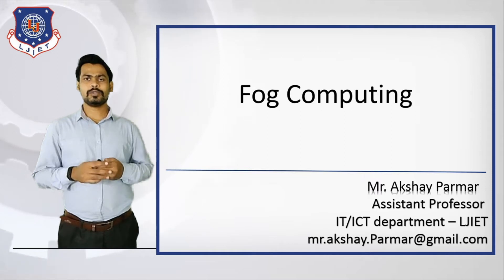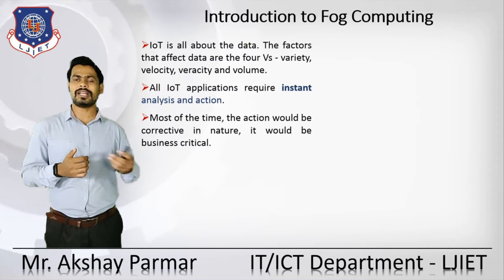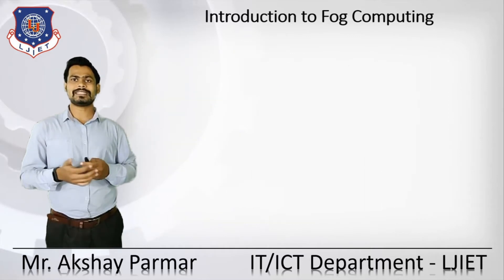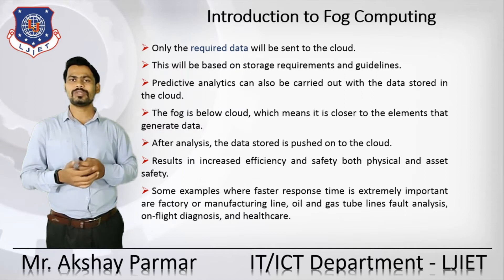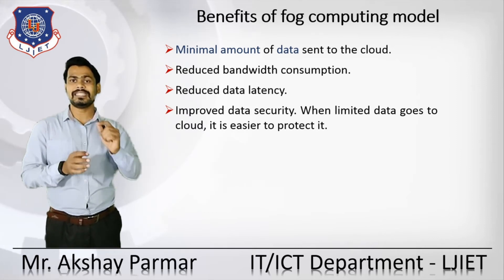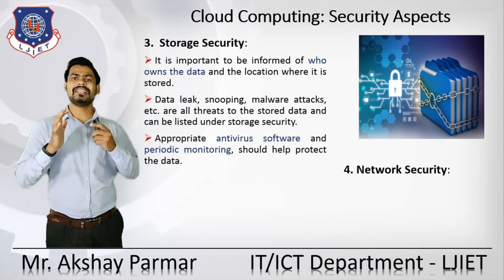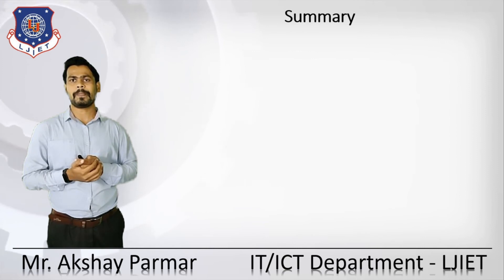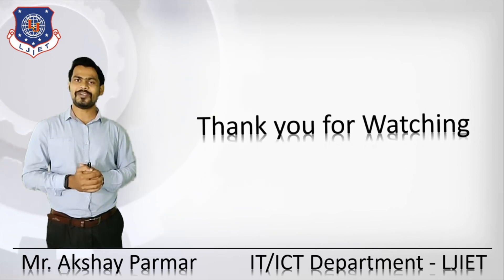Lec-16_ Fog Computing Edge Computing | ICT | IoT and its Application